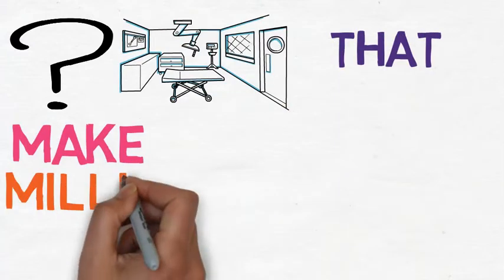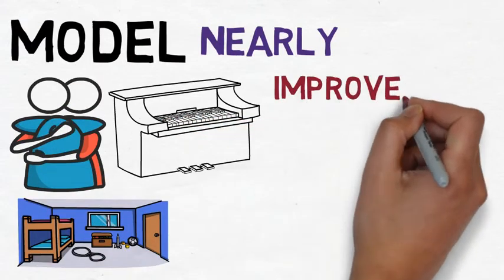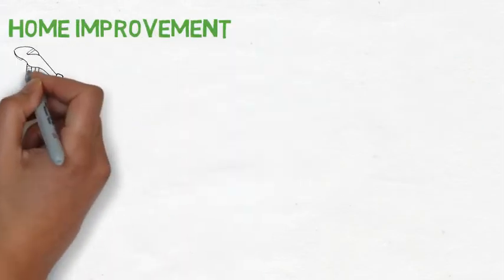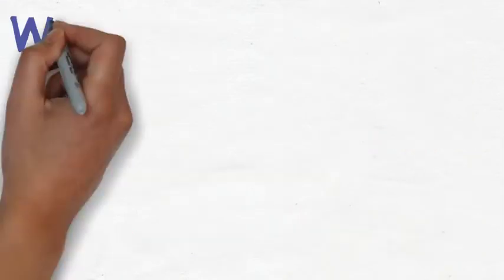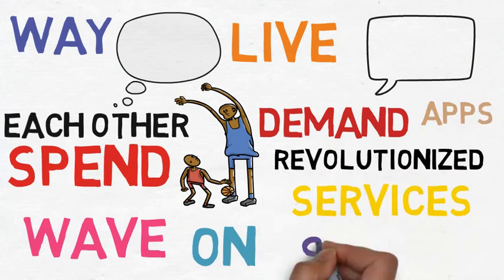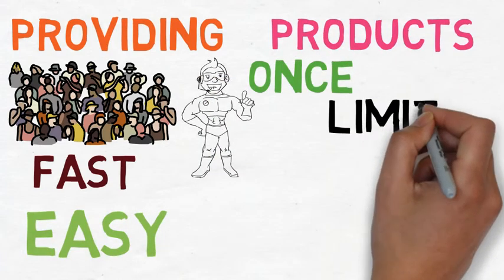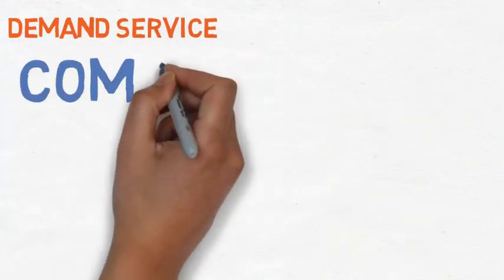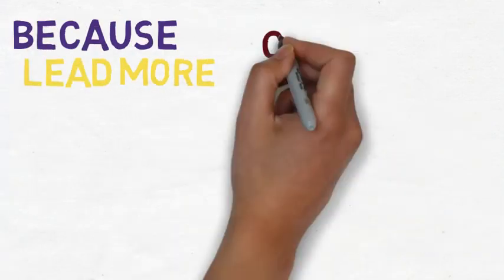What's a business that can make millions?